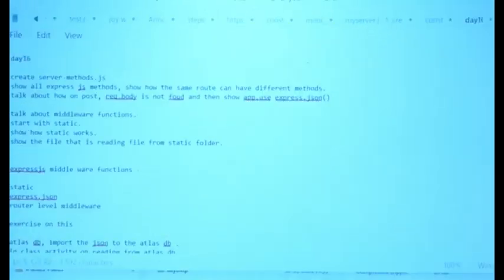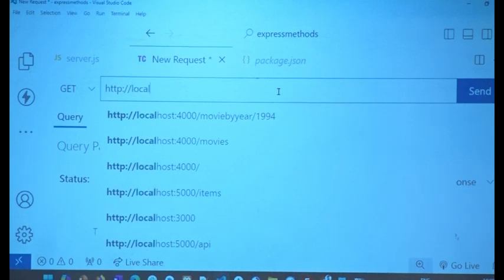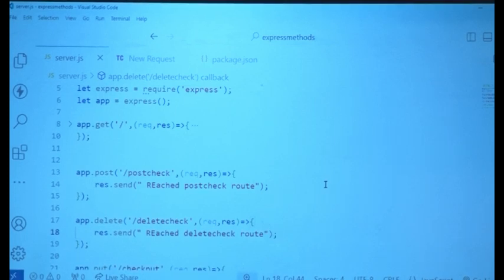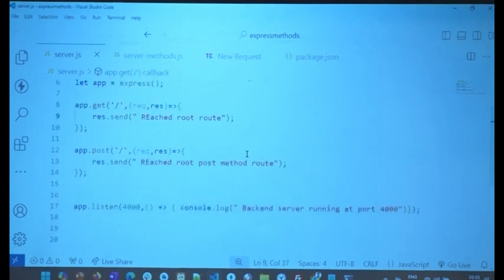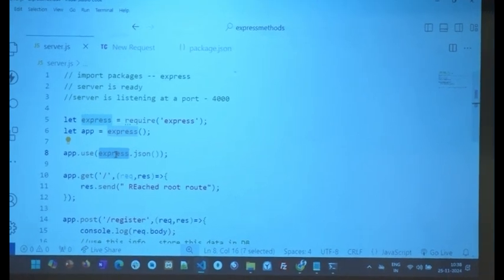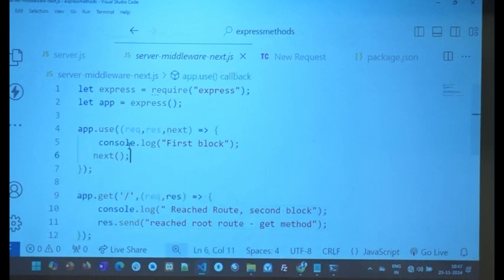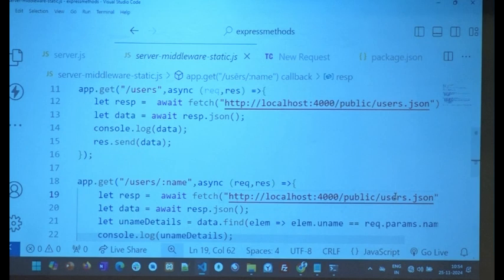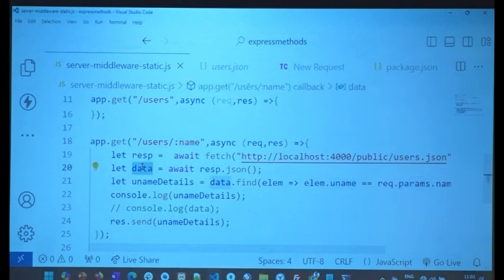13. FSD - Express JS - Methods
Speaker : Ms. SIREESHA PUPPALA